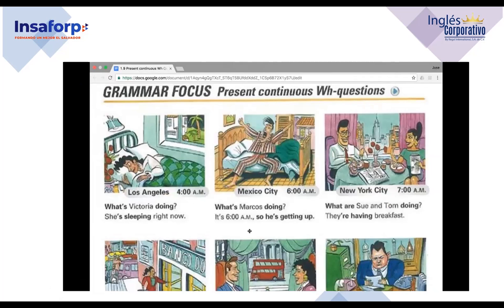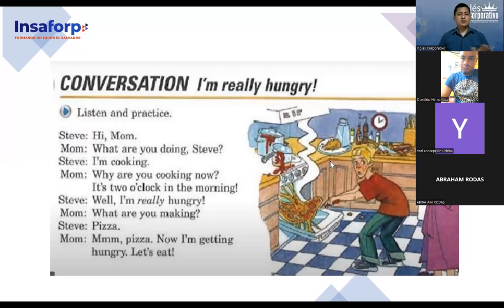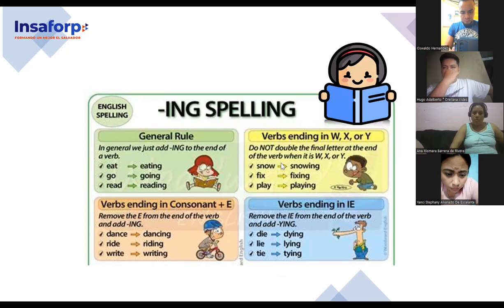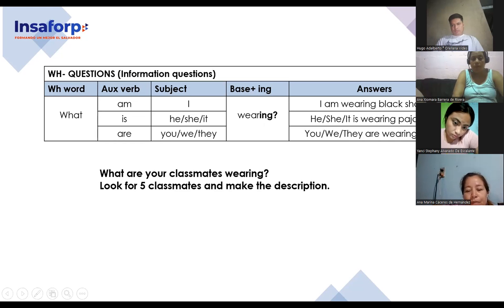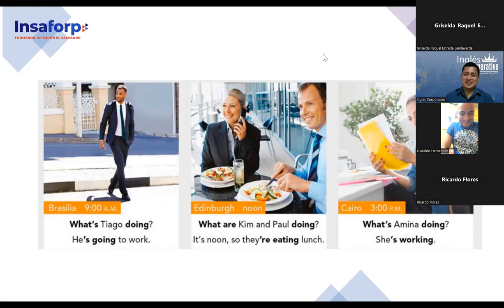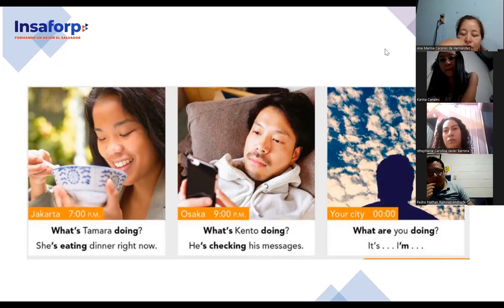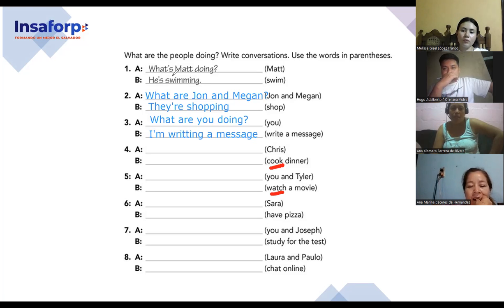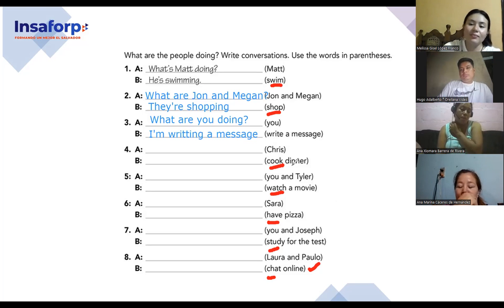SESION 14-11-7-2023-FI-REGAL-33-PALOMO-Present Continuous